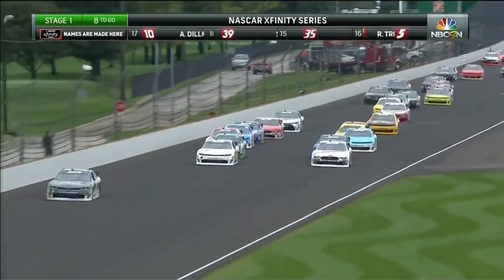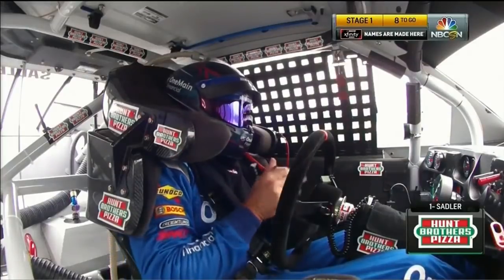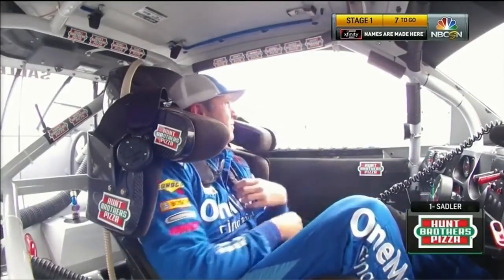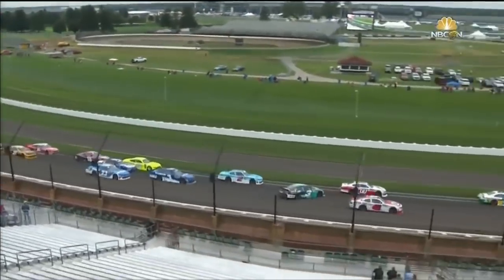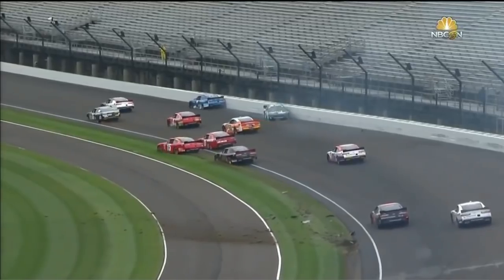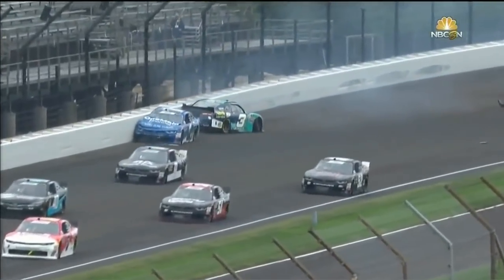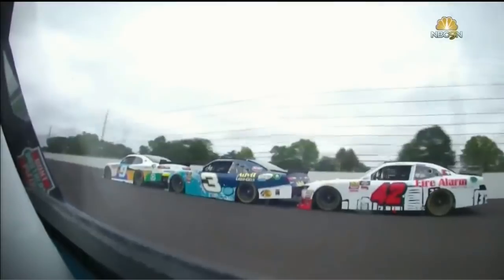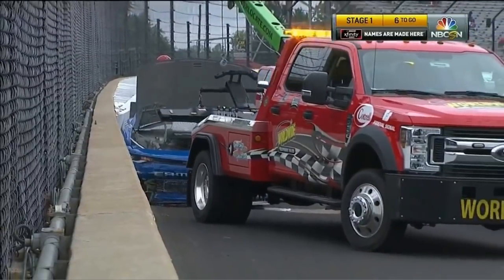NASCAR Xfinity Series 2018. Indianapolis Motor Speedway. Ty Dillon & Elliott Sadler Crash